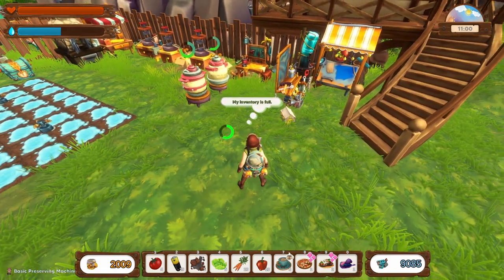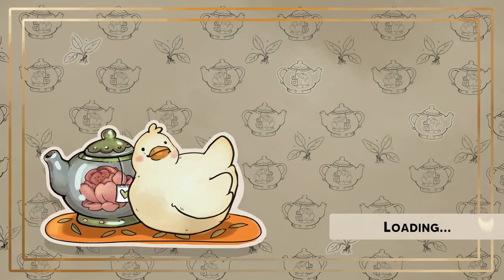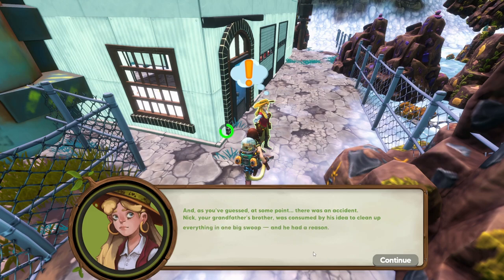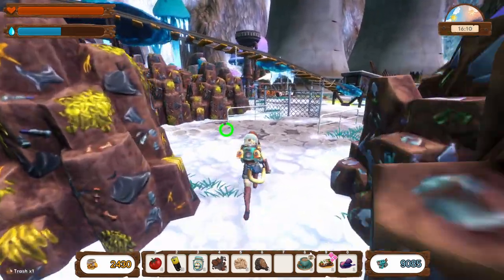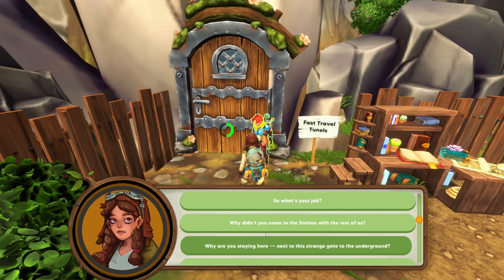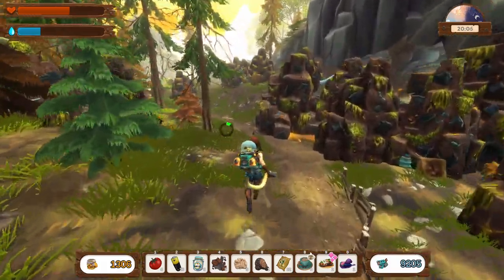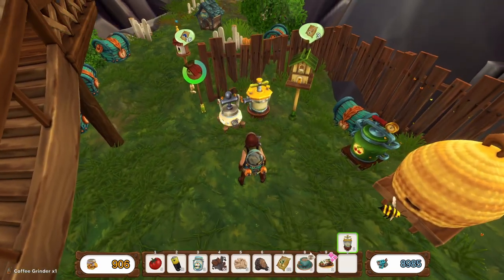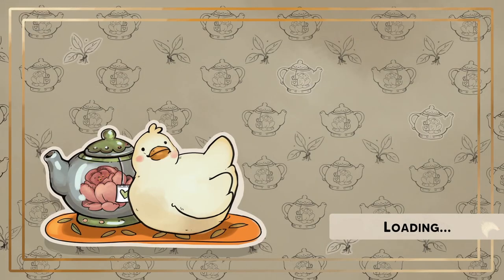Sheep and purple Mushrooms! - No Place Like Home Ep. 46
We are starting a new life on planet Earth, abandoned by almost every human and left behind polluted and with little hope for future generations.
Join in and experience the relaxing farmlife with me !